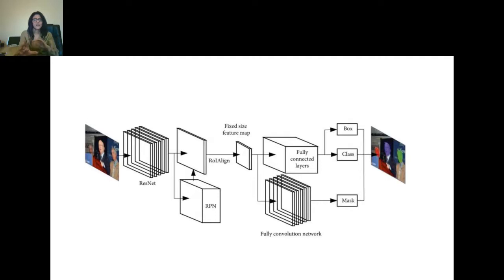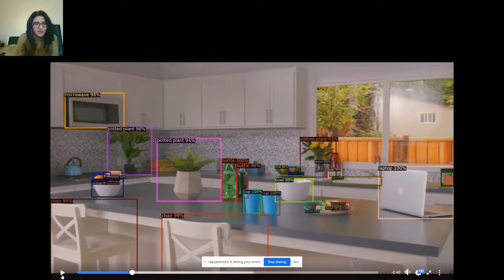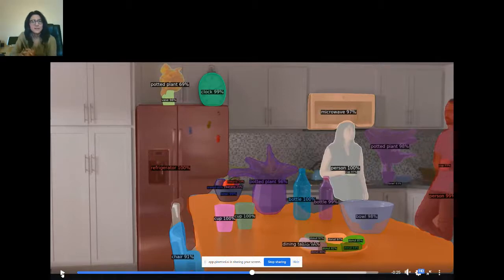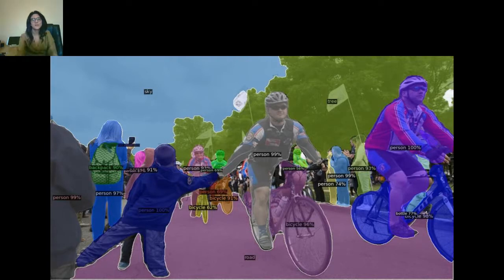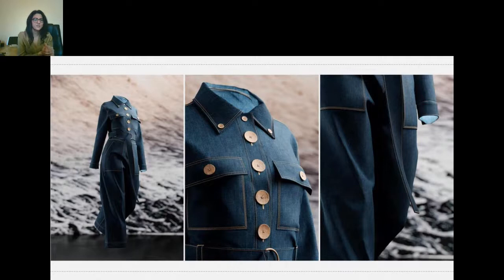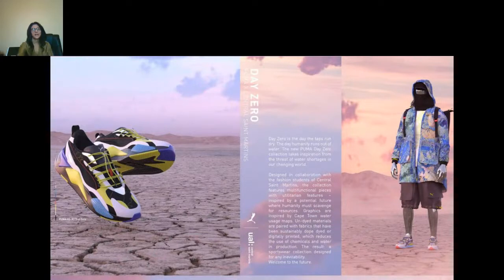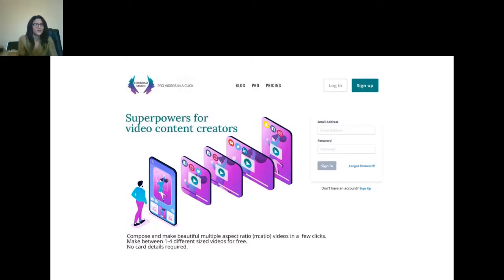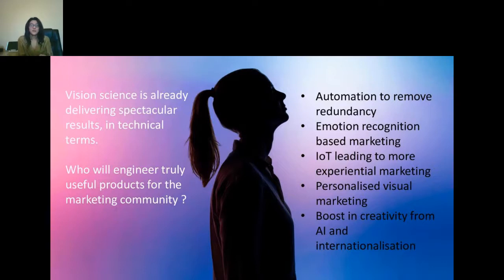Future Gazing: Trends in AI and Creative Video by Nageela Yusuf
Digital Marketing Europe
Onsite and online on 29-31 March in 2022

Join our next Digital Marketing Europe conference on 29-31 March in 2022 where you will be able to dive deep into the latest strategies, tactics, practices and tools in the digital marketing industry. This time, the conference will be held in a hybrid setting allowing you to attend workshops and listen to expert talks on-site or online.